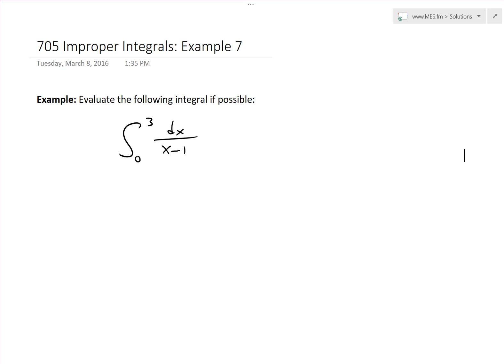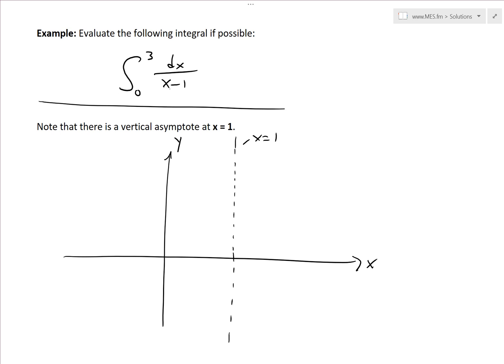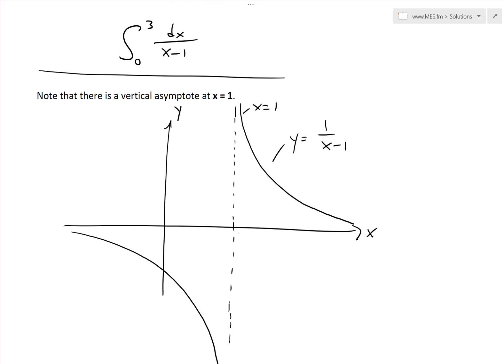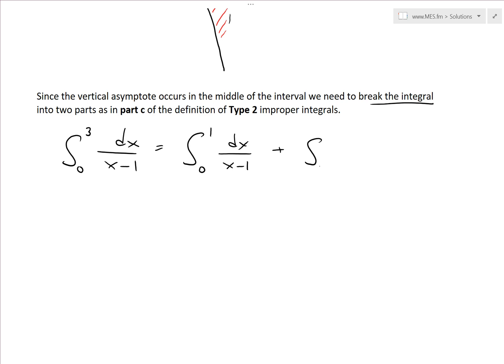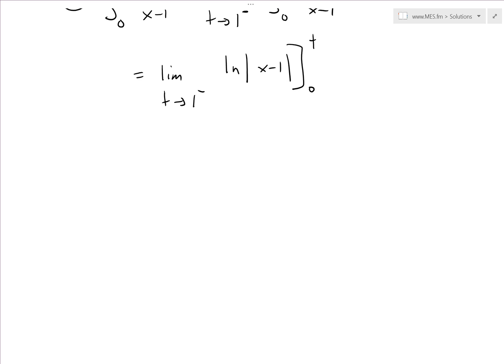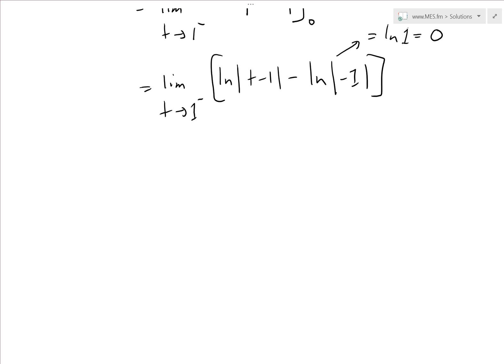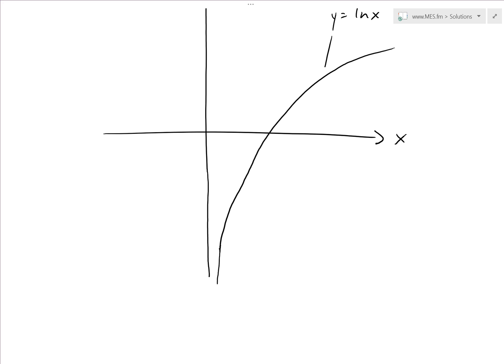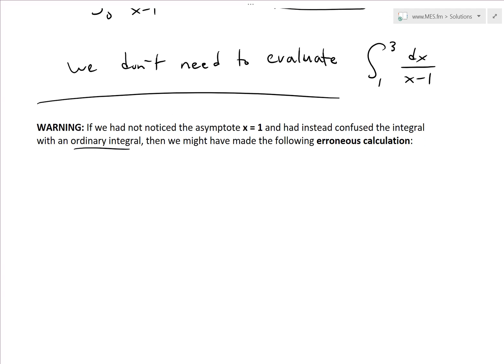Improper Integrals: Example 7: IMPORTANT Example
In this video I go over another example on improper integrals and this time evaluate the integral of the function 1/(x - 1) from x = 0 to x = 3.  This is a very important example because it illustrates the need to always check the function being integrated to see if it is continuous or discontinuous in the interval being integrated. In this particular example there is a vertical asymptote at x = 1 so we must treat this as an improper integral of type 2 and evaluate it accordingly. In this example, I show how this integral diverges to negative infinite so the integral does not exist as a definite number. If I had not noticed that vertical asymptote and instead solved it like a regular integral the answer would have yielded the number ln(2) which is wrong! So make sure to always check if you are dealing with a proper or improper integral before you start evaluating the integral.